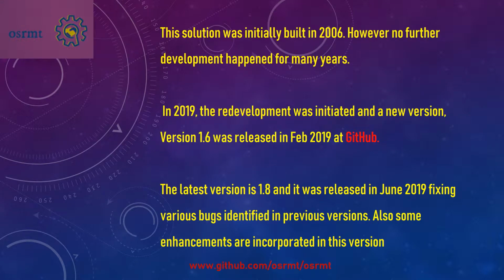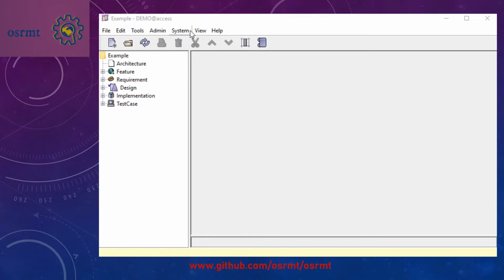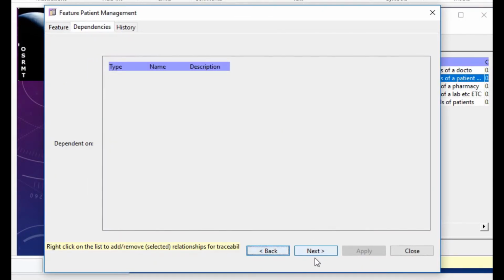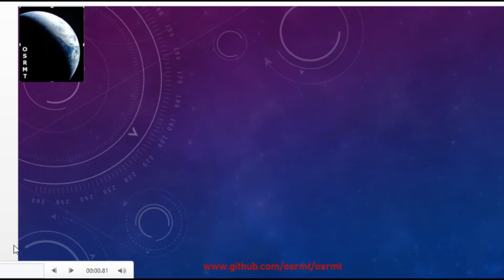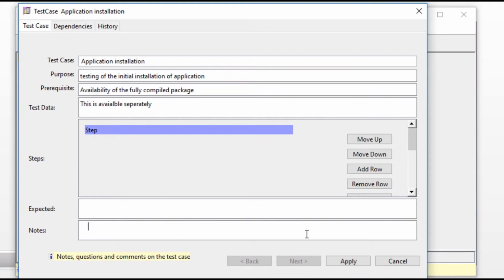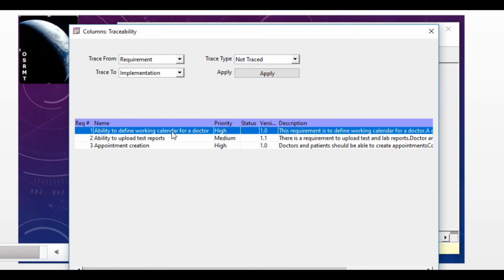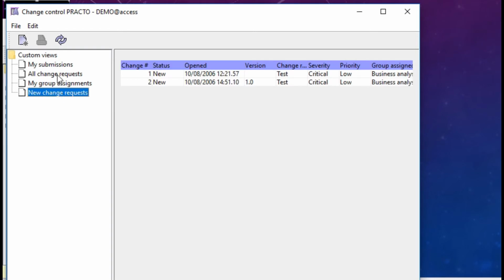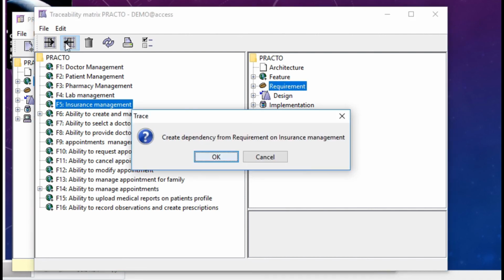OSRMT Tutorial for Version 1.8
This video is a tutorial on how to use Open Source Requirement Management System (OSRMT).

The Latest available version of OSRMT is 1.8 published in June 2019